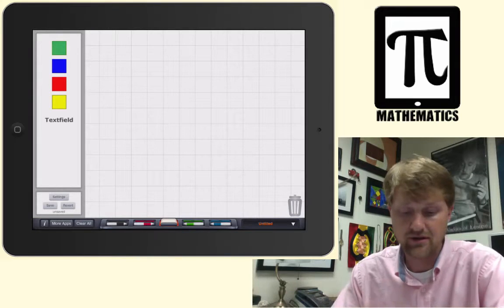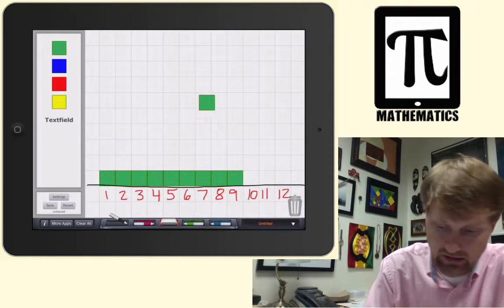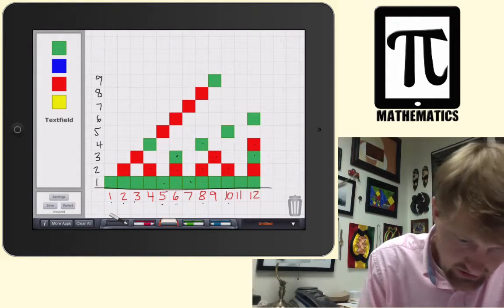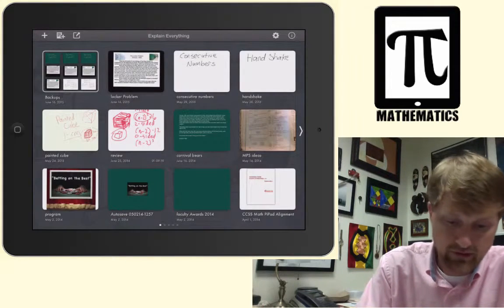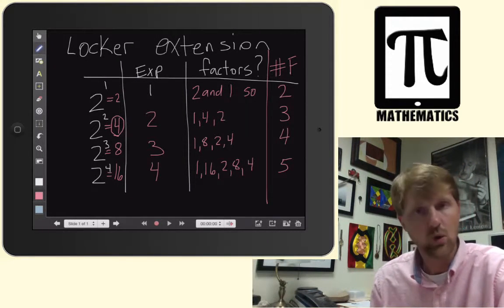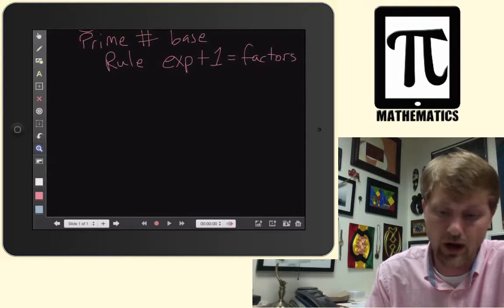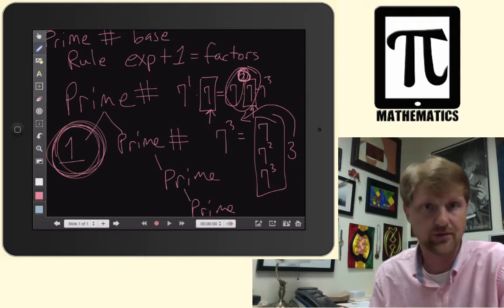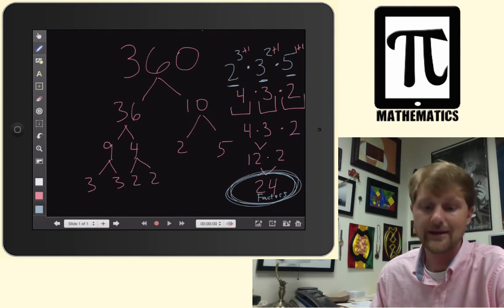PiPad Problem Solving: Extending the Locker Problem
Mark Driscoll explored the Locker Problem in his Fostering Algebraic Thinking book and toolkit. This video gives a brief review of the Locker Problem using the BrainingCamp Color Tiles App and shows the extension to the Nu function that helps determine the number of factors a number has.